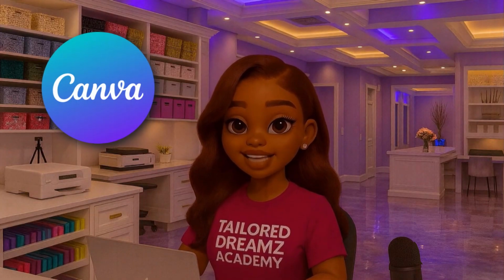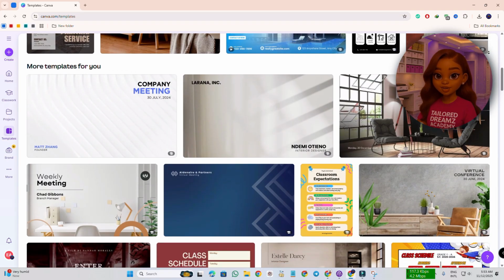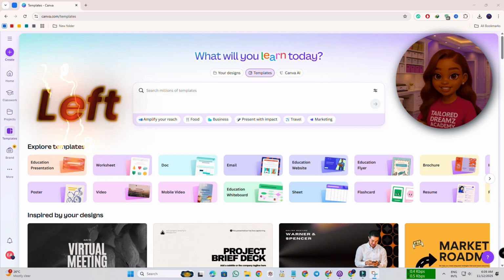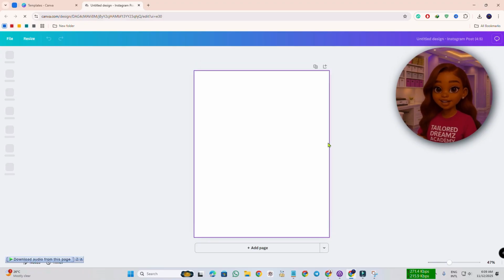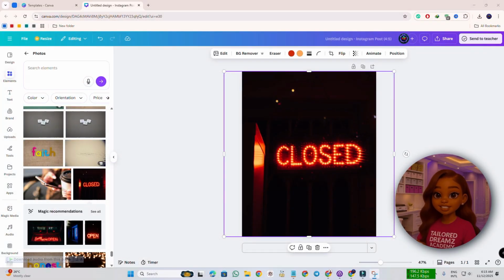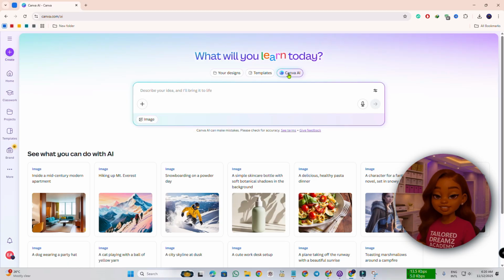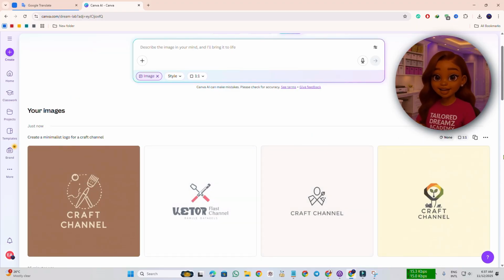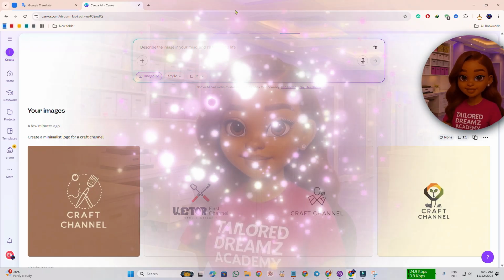Learn Canva in 2 Minutes! 🖌️ Beginner’s Tutorial for Stunning Designs (Step-by-Step Guide)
Welcome to Tailored Dreamz Academy, where creativity meets technology!
In this quick and easy Canva tutorial, you’ll learn how to use Canva for beginners — from navigating the dashboard to creating your first stunning design.

Whether you’re making social media posts, YouTube thumbnails, logos, or presentations, this step-by-step guide will show you how to get started fast.
We’ll cover Canva’s key features like templates, AI tools (Magic Write, Text to Image), and the Create a Design button so you can design like a pro — even if you’re new to it!

📚 What You’ll Learn:
How to use Canva for beginners (2025 updated)
Canva dashboard overview
How to create your first design
Using AI tools like Magic Write and Text-to-Image
Saving and sharing your Canva projects

💡 Perfect for:
Beginners, students, creators, small business owners, and anyone looking to design effortlessly.

👉 Let your imagination meet innovation.